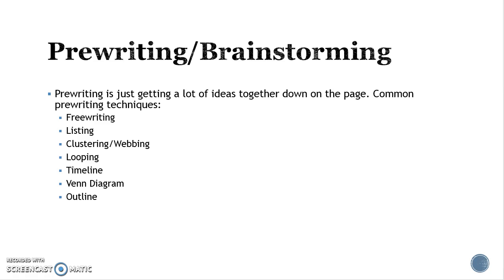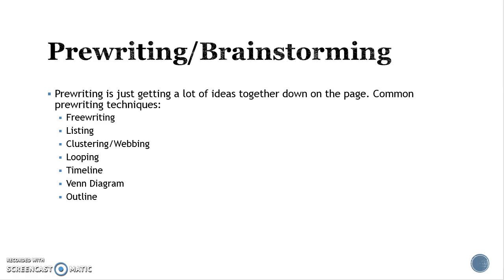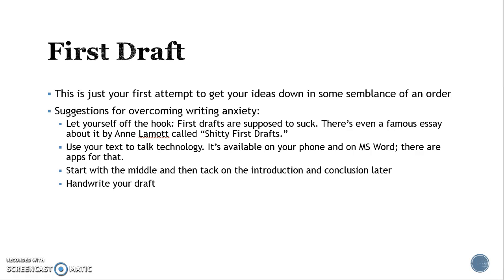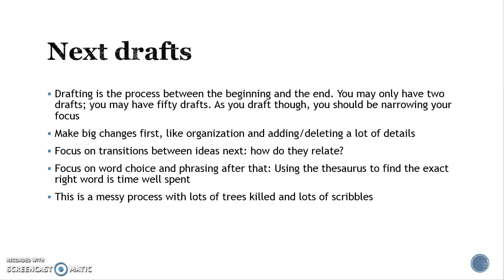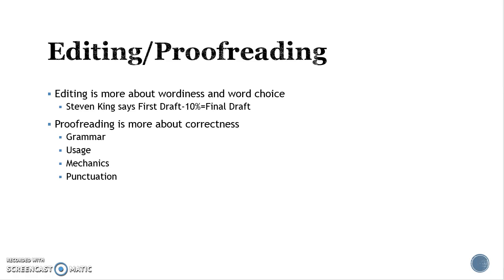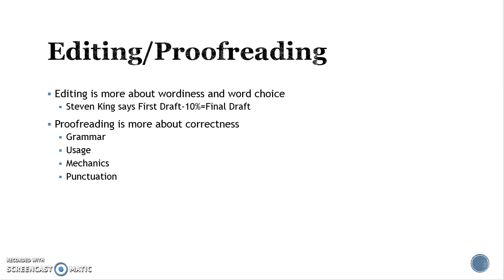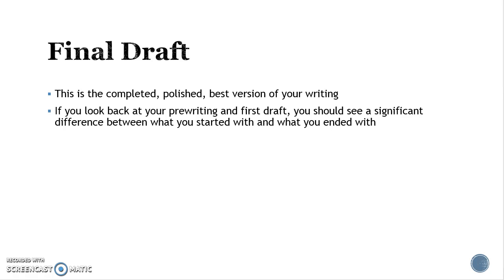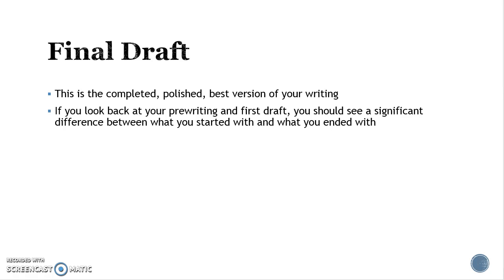Writing Process Lecture